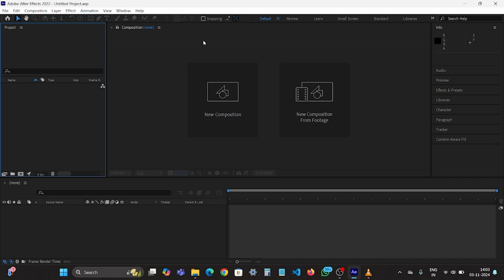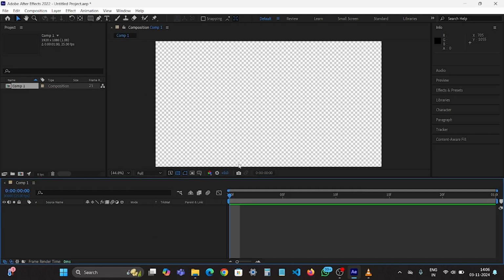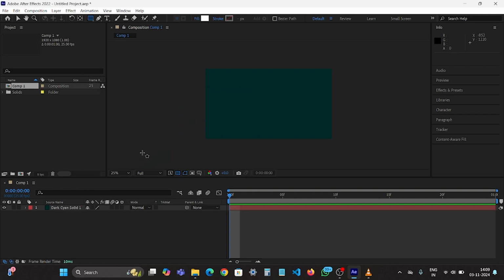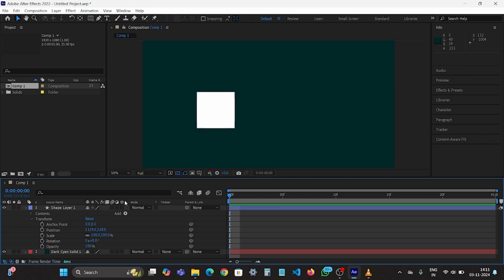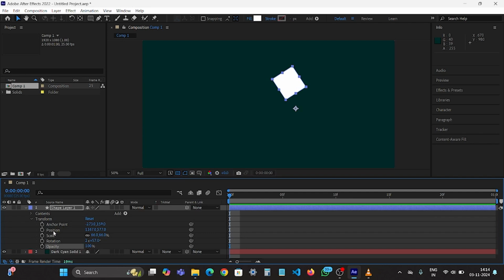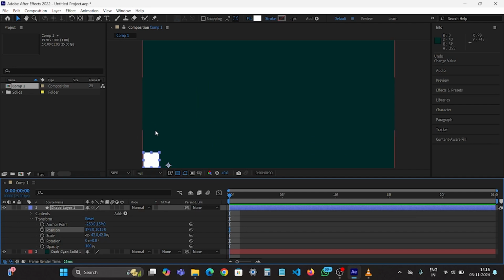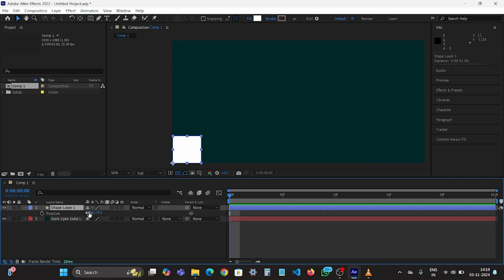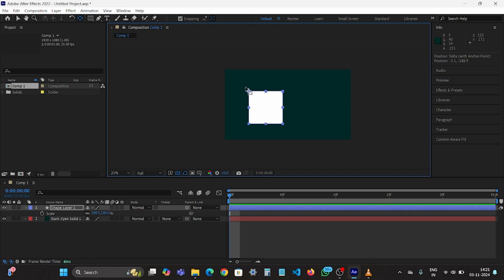In depth knowledge about After Effects Animation Properties | After Effects 101 - Part 1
Hi Viewers, Hope this video will help you if you are new to motion graphics field. Do check out this and share with others who might need this.

Chapters:
00:00 Intro
01:50 Interface and Coming out of fear
02:45 Let's Start
05:31 How to create a layer
08:37 Animation Properties
11:57 Shortcuts
12:50 Difference between Anchor point and position control